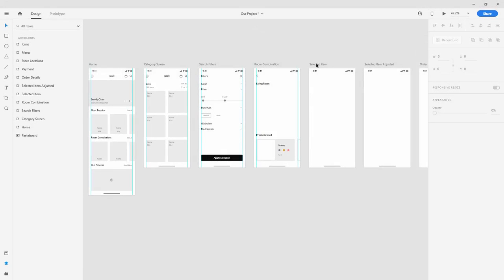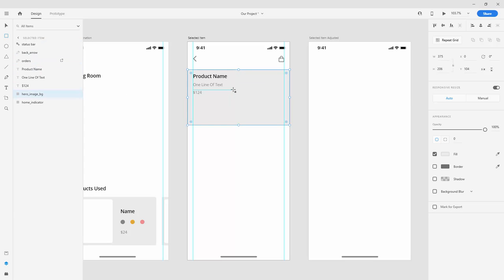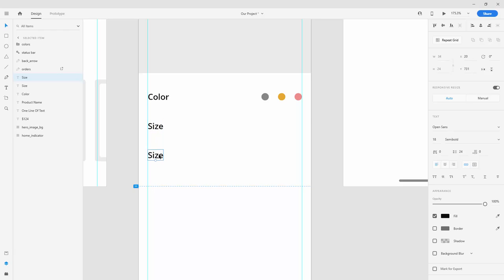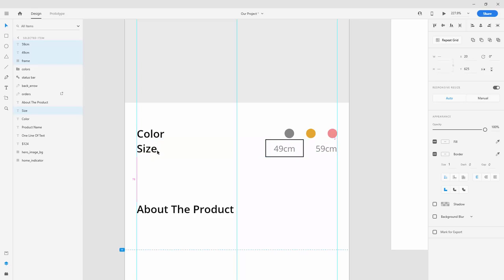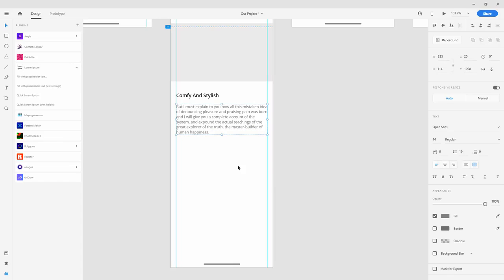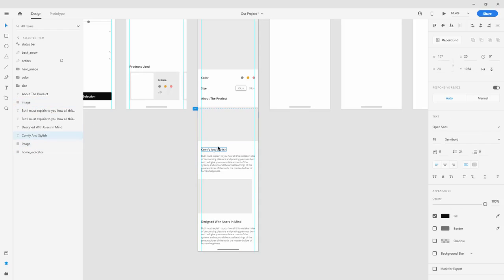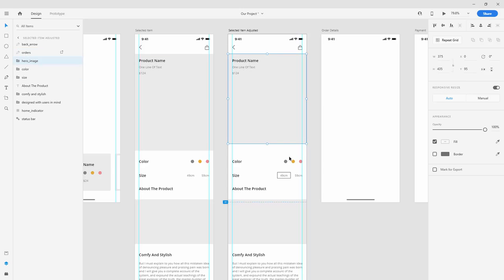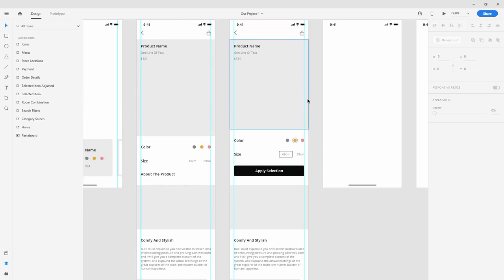Mobile App Design From Scratch In Adobe Xd 2019 Part 13